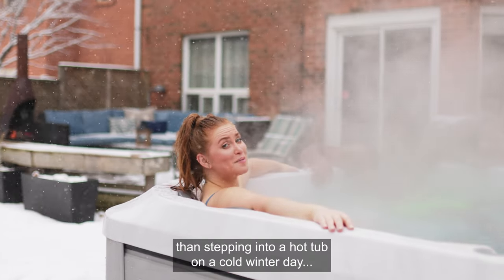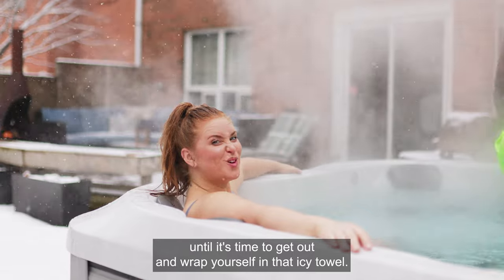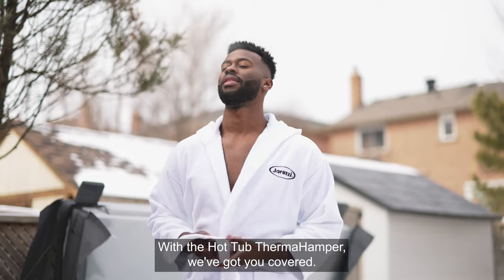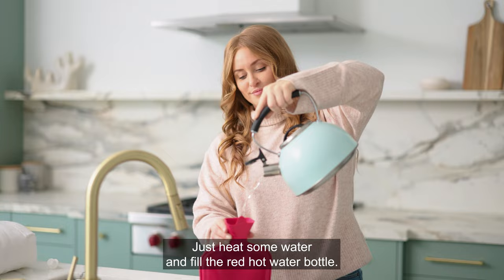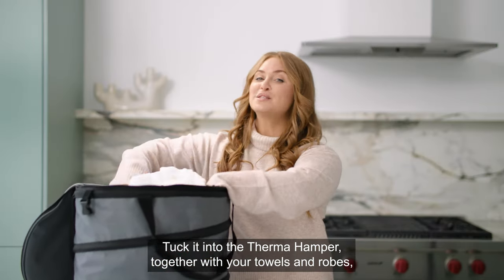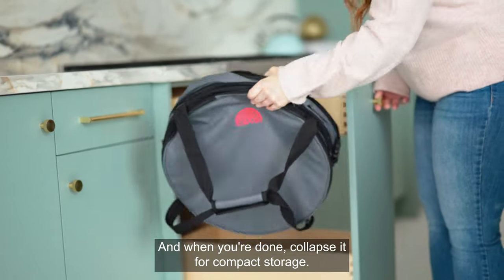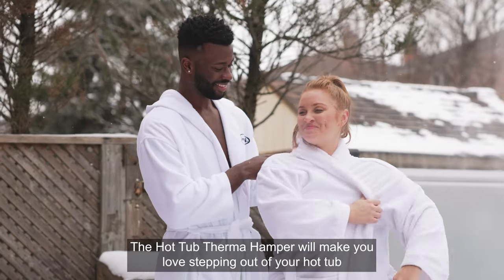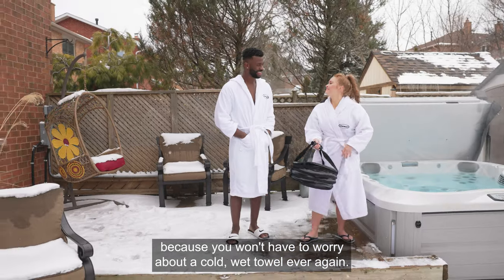Hot Tub Therma Hamper - Always Warm and Dry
Prolong the joy of a hot tub by finishing the experience with a warm towel, even on the coldest of winter times. Expect a dry feel to your robe or towel after a good soak on a drizzly or snowy evening.

You can buy on Amazon.ca

and Amazon.com